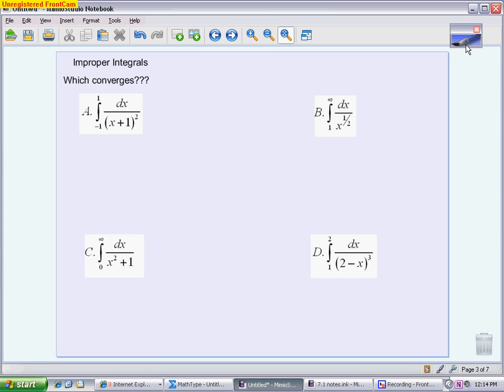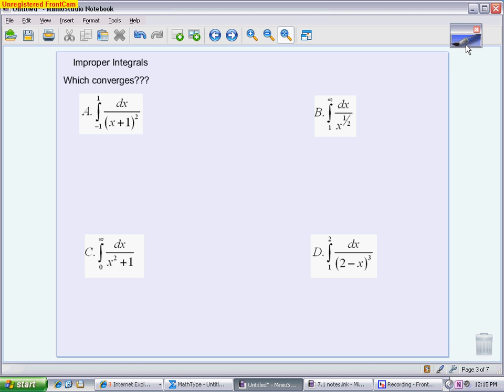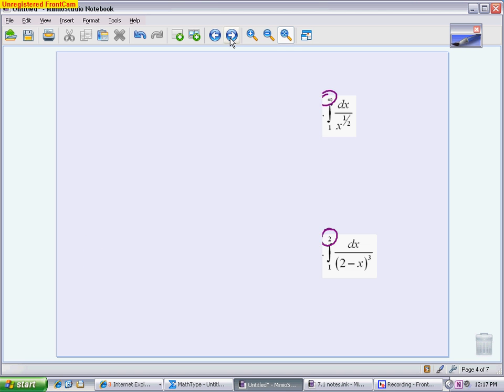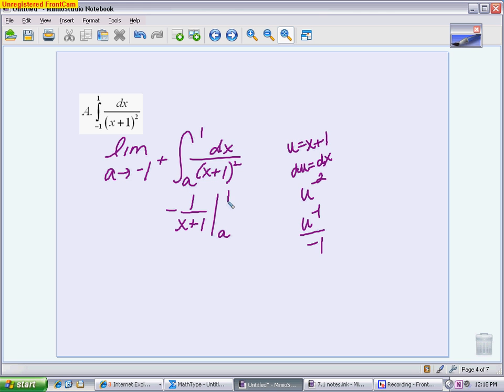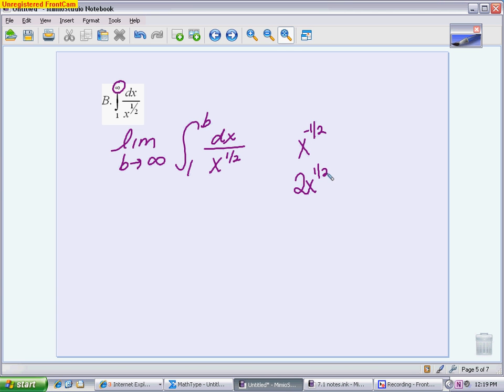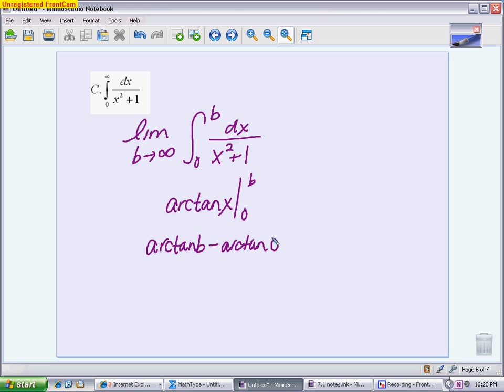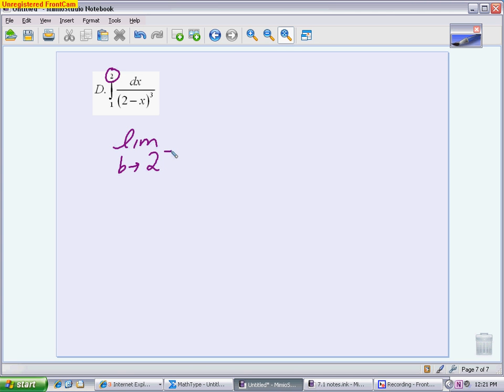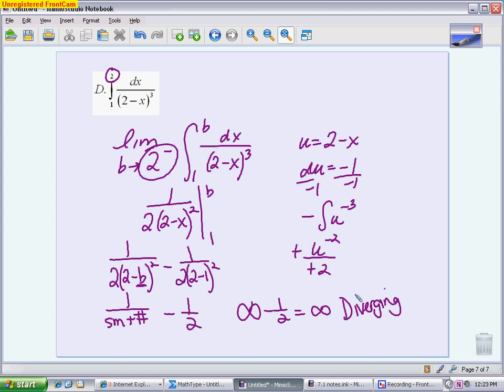AP Calculus: Improper Integrals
This video reviews how to evaluate improper integrals that have infinite limits or a finite number of discontinuities.